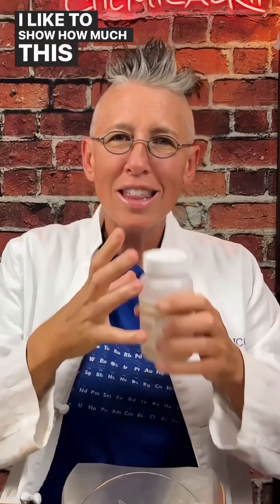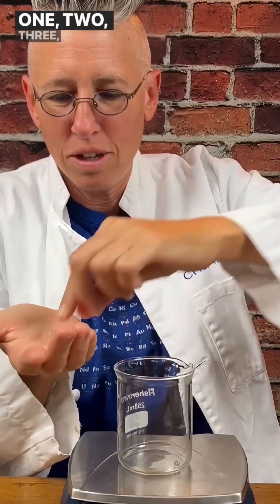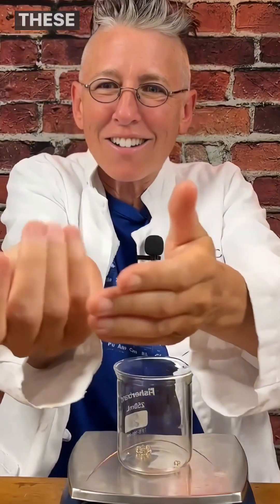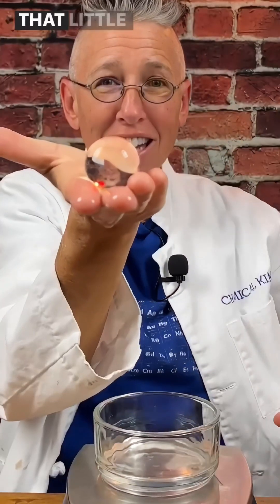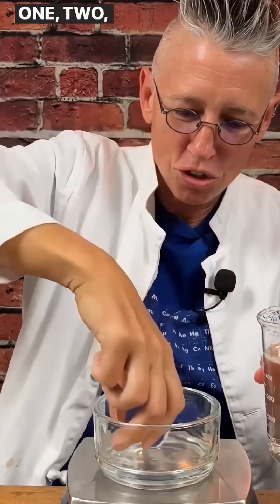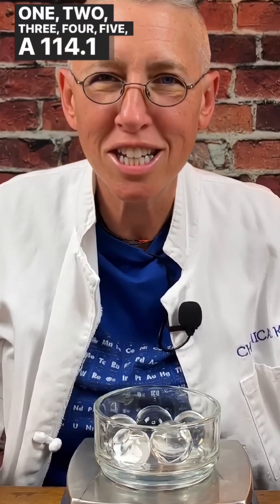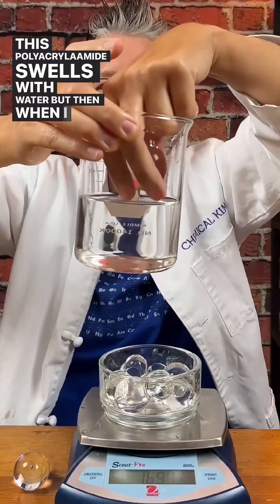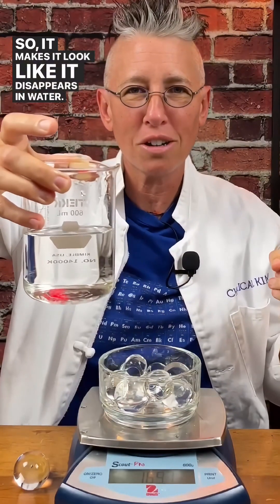Have you swelled polyacrylamide gel beads?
Chemical Kim